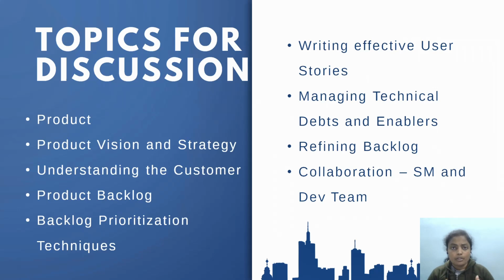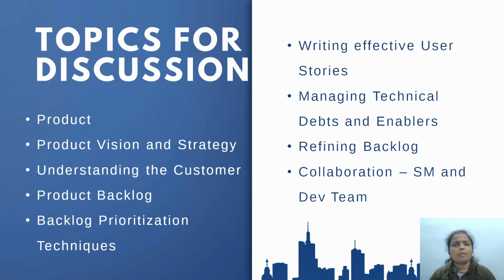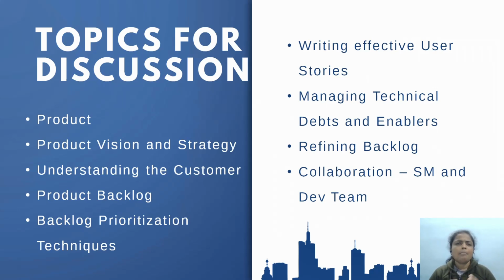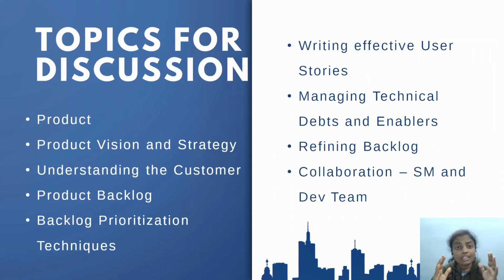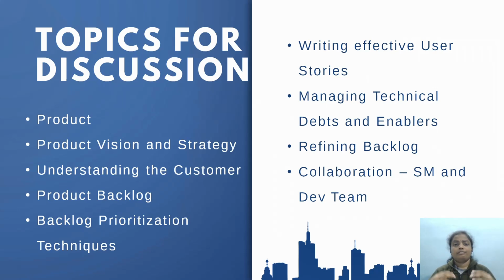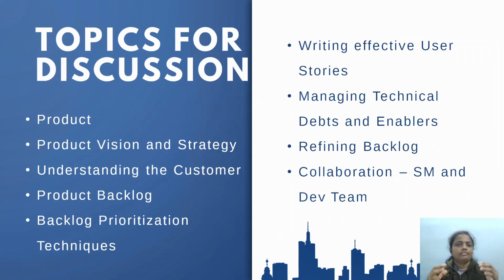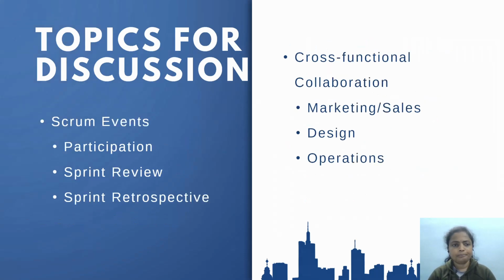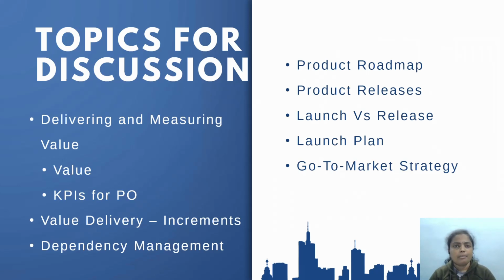Product Management for Beginners Series: Kickstart Your PM Journey! | 01 - Agenda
Welcome to the Product Management for Beginners series! I am excited to introduce this new journey focused on mastering the essentials of Product Management. Whether you are aspiring to be a Product Manager, a Product Owner, or simply curious about product management concepts, this series is crafted for you!

In this introduction episode, I will walk you through the agenda of the series, covering a wide range of topics such as:
✅ What is a product, product goal, and product strategy?
✅ Understanding customers, user personas, and conducting surveys
✅ Building and refining product backlogs effectively
✅ Writing impactful user stories and managing work items
✅ Collaborating within and beyond teams
✅ Delivering and measuring business value
✅ Handling dependencies and creating product roadmaps
✅ Planning product launches and go-to-market strategies

Let’s kickstart your Product Management journey!